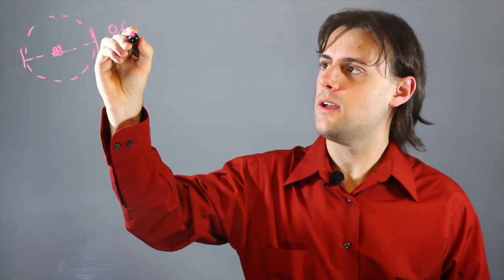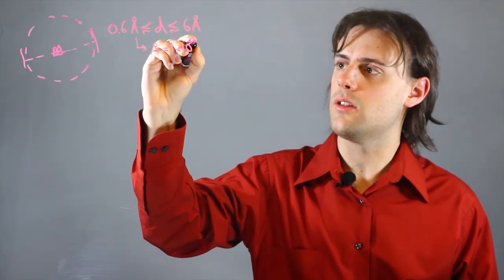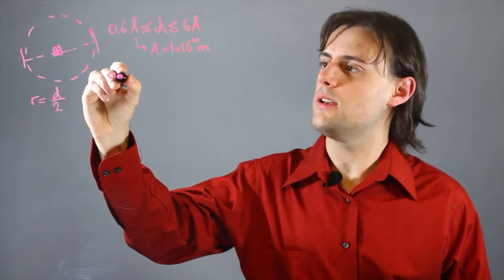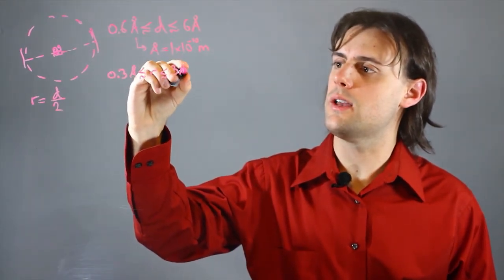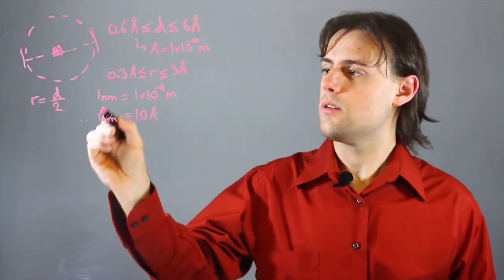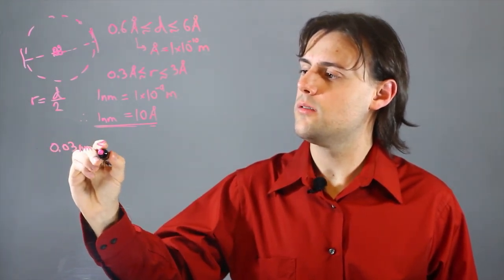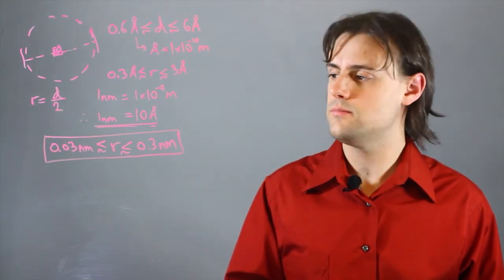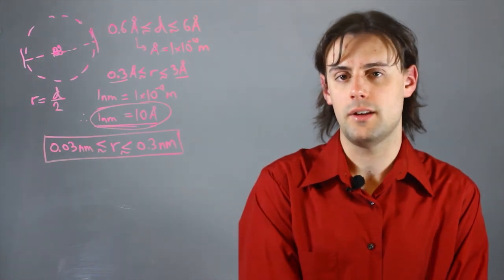Expressing the Radius of an Atom in Nanometers : Chemistry & Physics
Expressing the radius of an atom in nanometers is a process that will vary depending on the size of the element. Express the radius of an atom in nanometers with help from an experienced educator in this free video clip.

Series Description: Chemistry and physics play important roles in our everyday lives, even after we've long since graduated from school. Get tips on chemistry and physics with help from an experienced educator in this free video series.